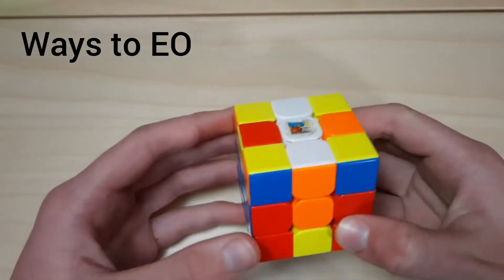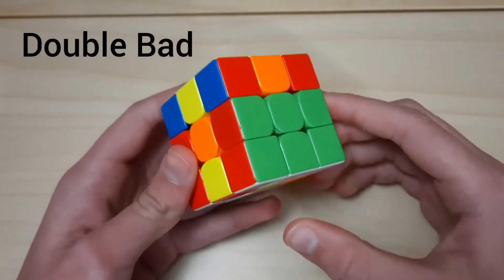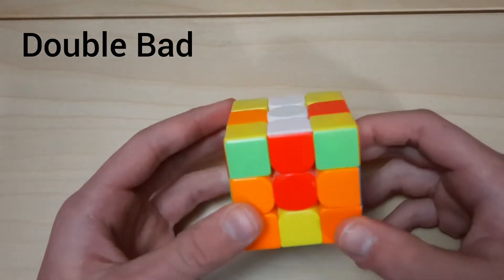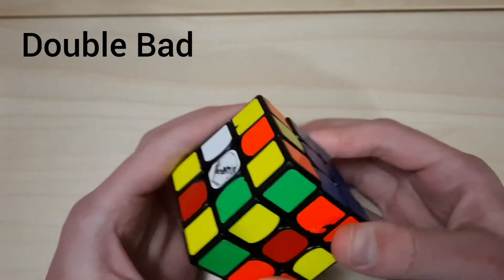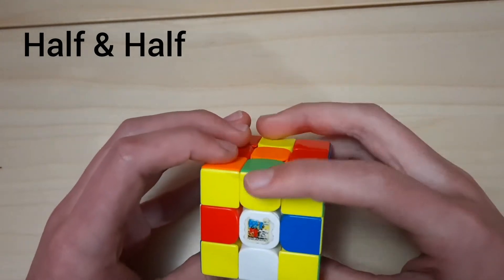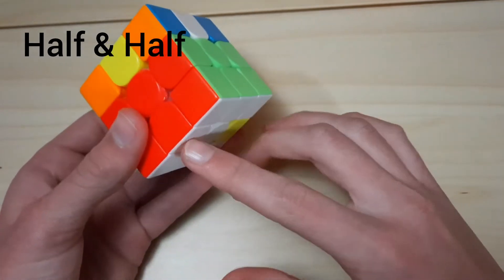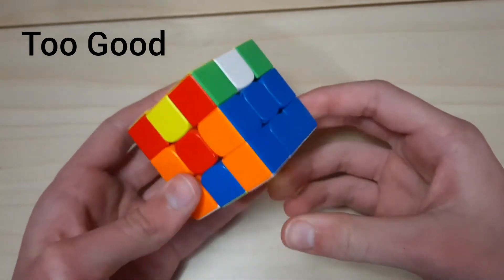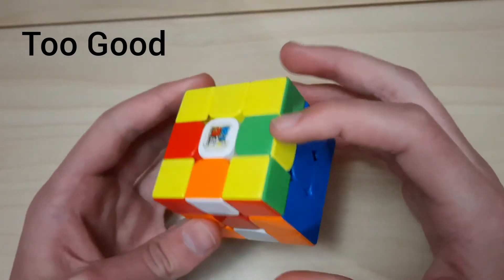[OUTDATED] EOLR Tutorial Episode 3: 2o/2 case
The best way to learn to solve EOLR on the 2o/2 case. This series is in an order and organized so it is easier to learn and use. In this tutorial I cover the 6 unique cases. This approach the LSE in roux can increase efficiency, and is very intuitive for beginners, but is a more advanced technique.